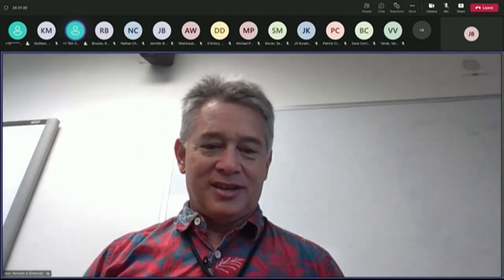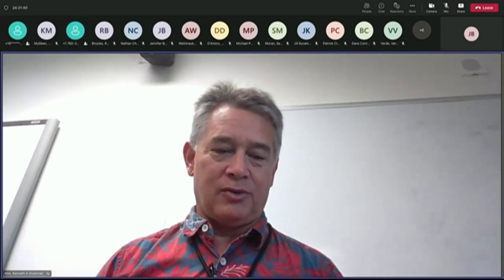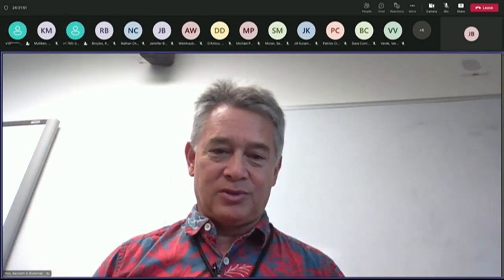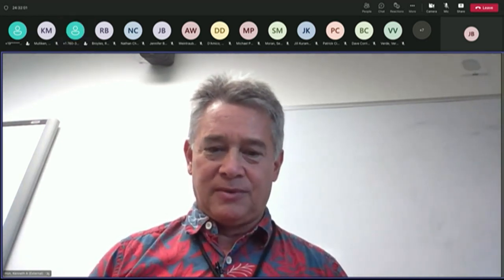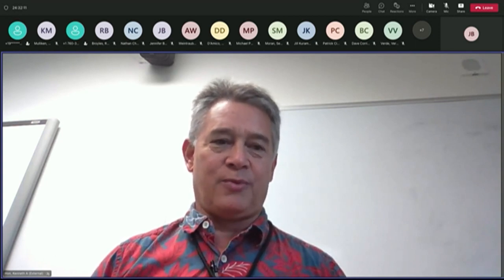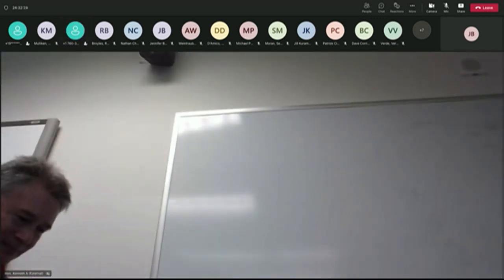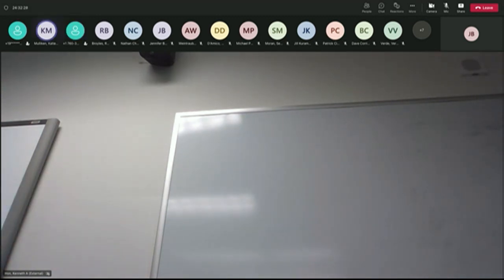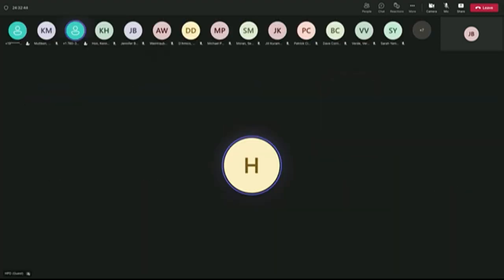Alert level for Mauna Loa volcano downgraded to ‘watch’ as eruption wanes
The Hawaiian Volcano Observatory said Sunday the eruption is contained within the cinder cone at the fissure 3 vent.